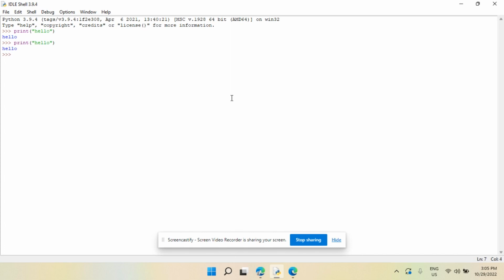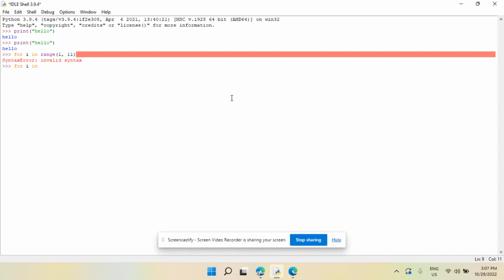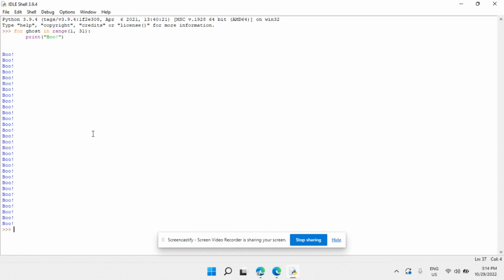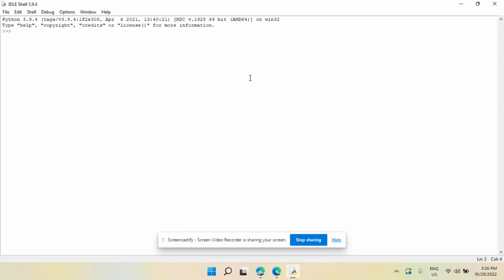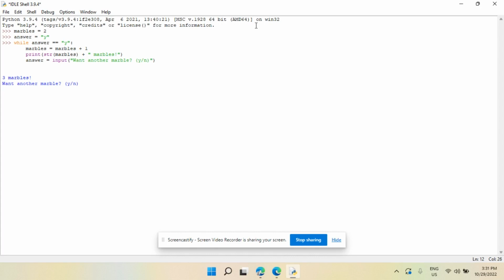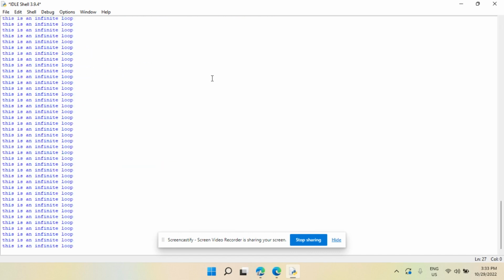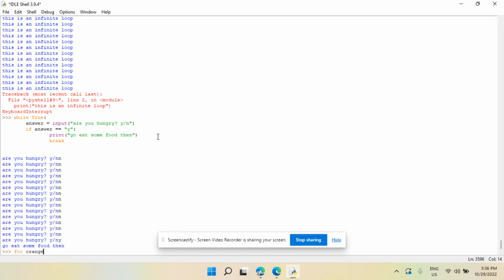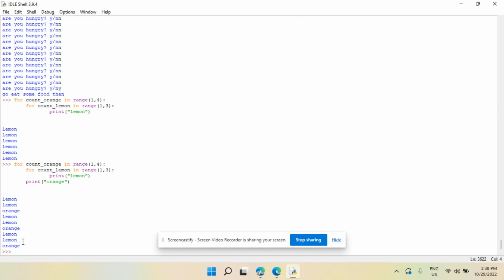Intro to Python | Lesson 3: All About Loops!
Welcome back to the Introduction to Python course on Ladybug. Once we have Lesson 2 out of the way, we can take it up a notch with for and while loops, and implementing them into our programs, along with if/else statements.